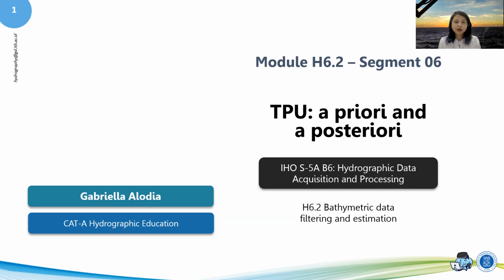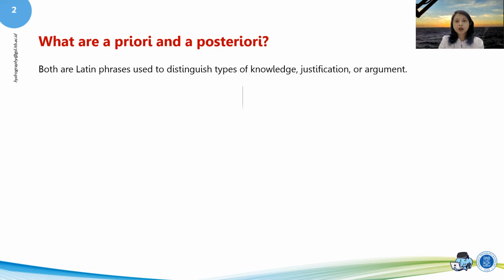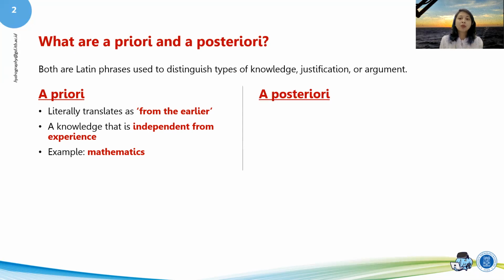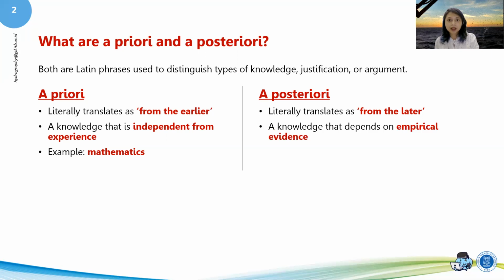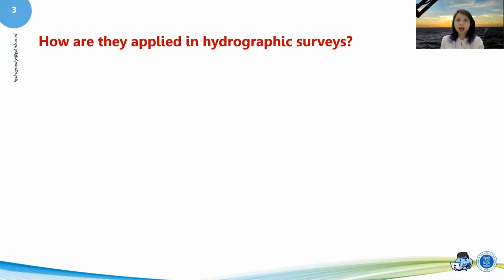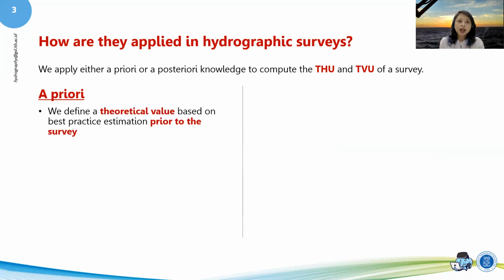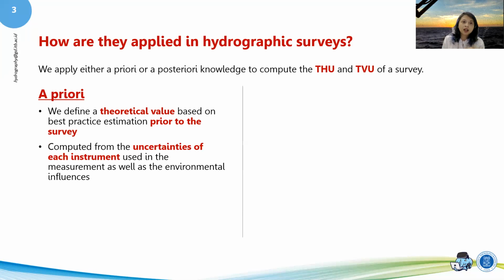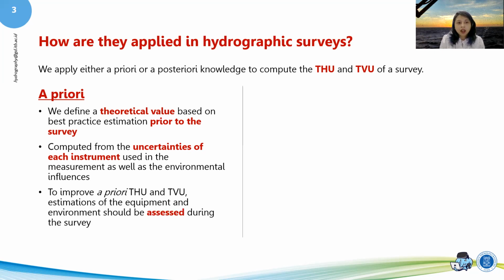H6.2 - Segment 06 - A priori and a posteriori TPU tests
Lecture Note for:
2021

Created by:
Gabriella Alodia